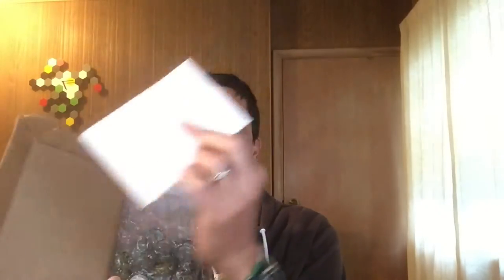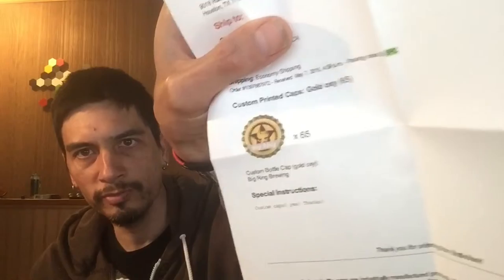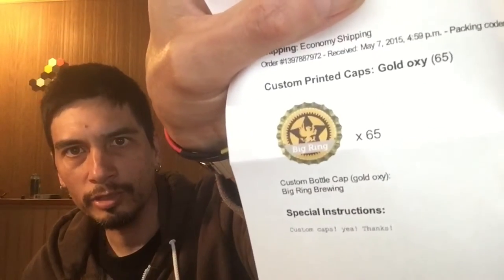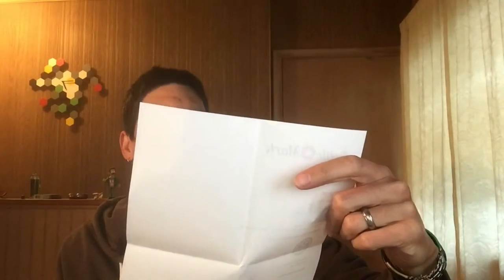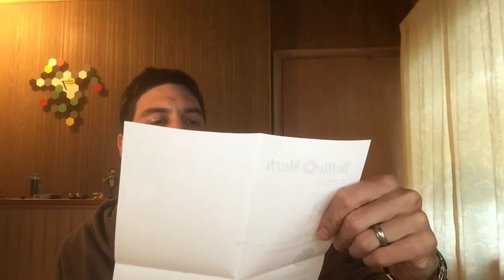Unboxing Bottlemark custom printed bottle caps for my homebrew brewery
I unbox a package from Bottlemark.com of custom Big Ring bottle caps for my home brewery.